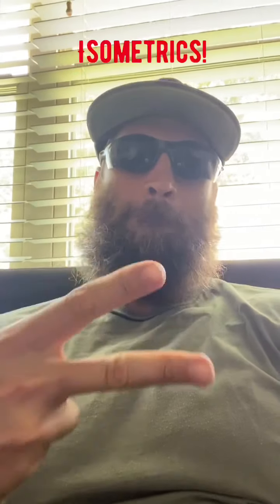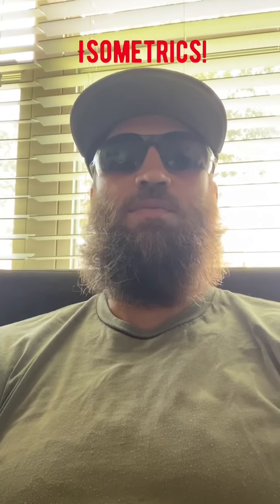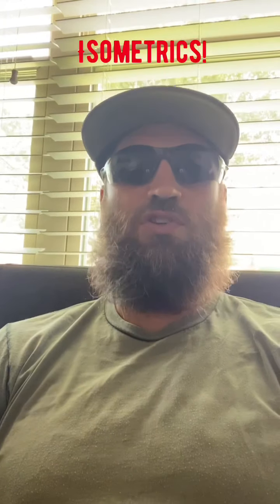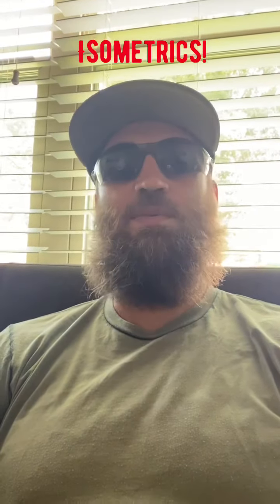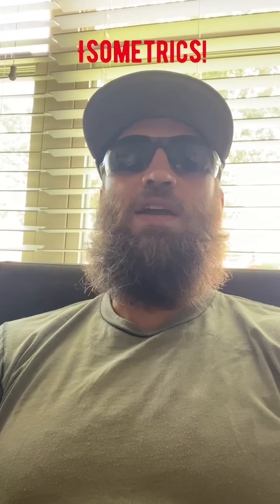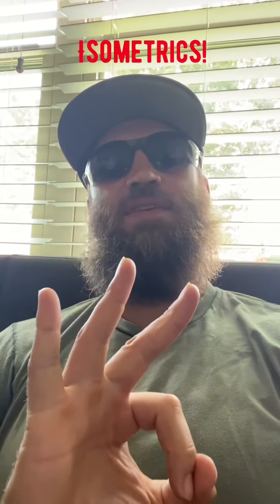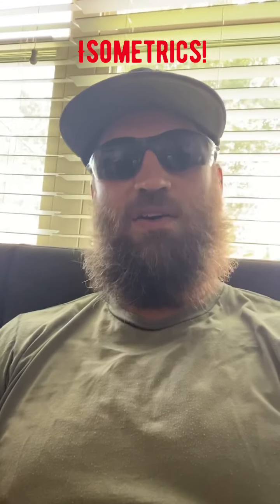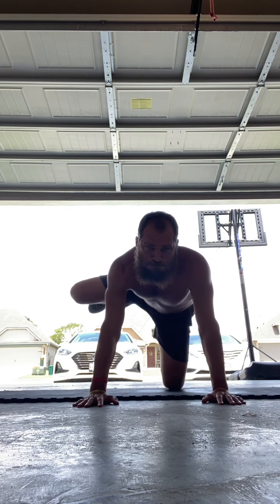Isometrics—Get Bouncy and Prevent Injuries! 🏀🐰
Isometrics are key to recovering lost athleticism and maintaining joint and tendon health!

Work this into your program to increase athleticism and prevent injury!

3 sets, of each movement. Hold each position for 45 seconds:

—Spanish squat
—1 legged toe wall lunge
—Nordic
—glute bridge